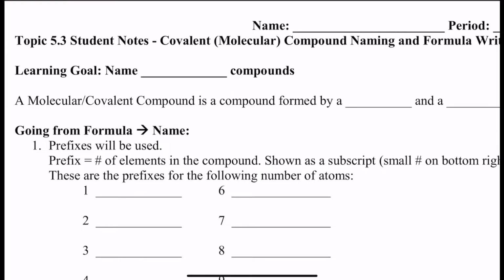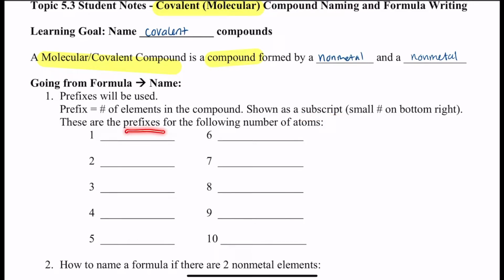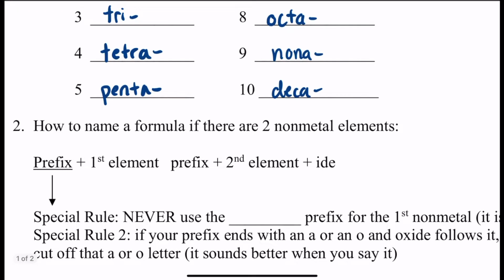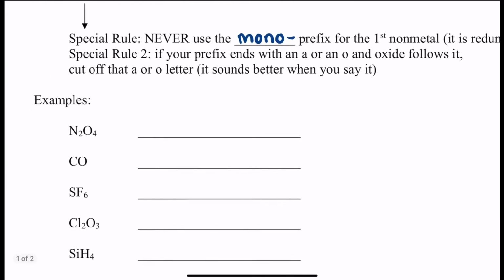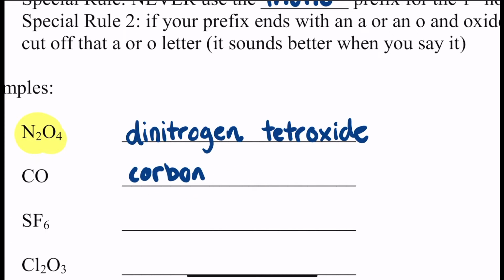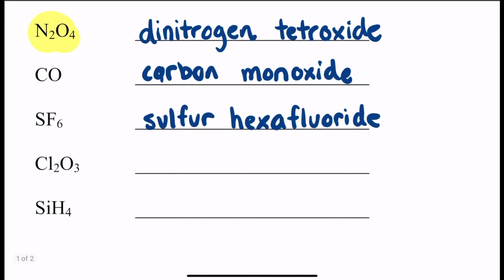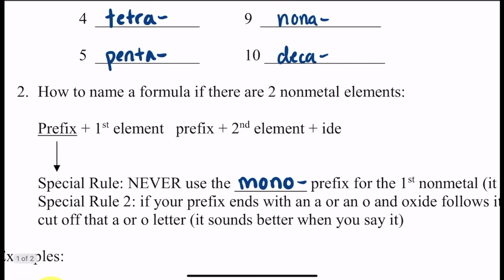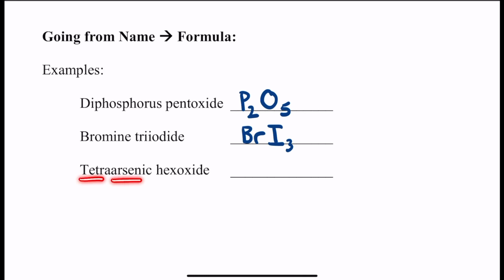How to Name & Write the Formulas of Covalent Compounds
How to name covalent compounds and how to write the formulas of covalent compounds from their name.
Titled the 5.3 notes in-class.